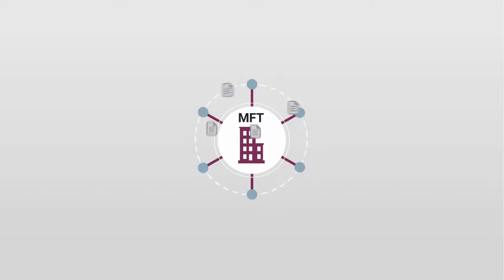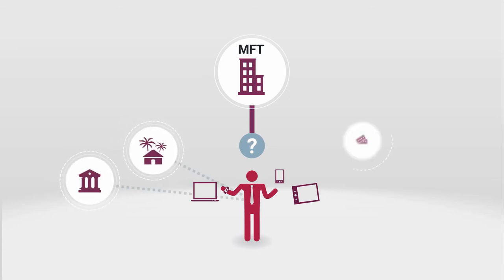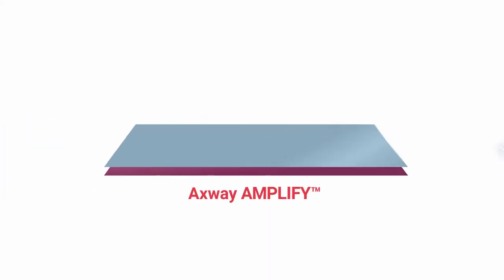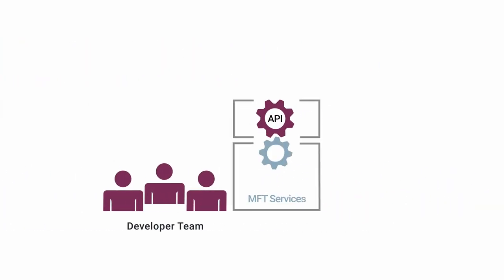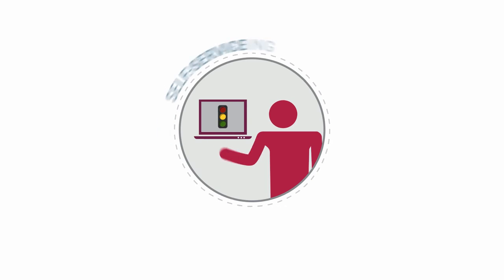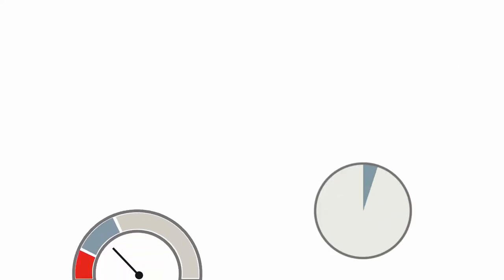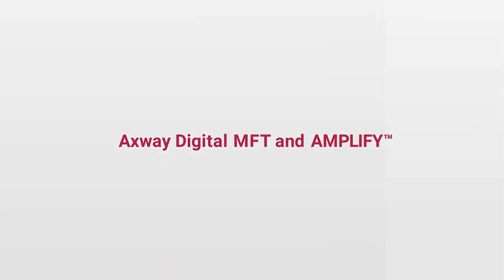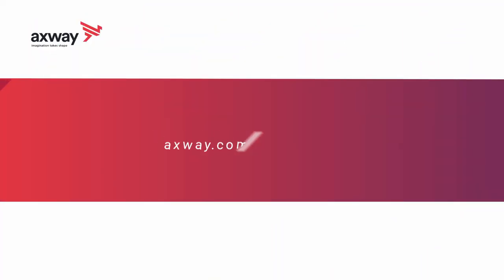Axway Digital MFT Overview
See how you can modernize your MFT services to successfully engage and innovate with digital ecosystems using an API-first strategy with Axway Digital MFT.